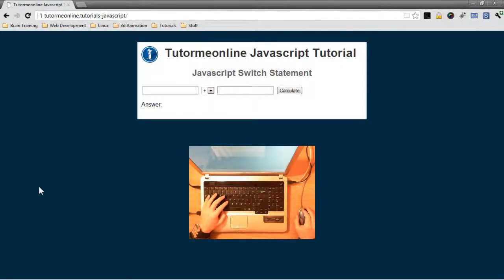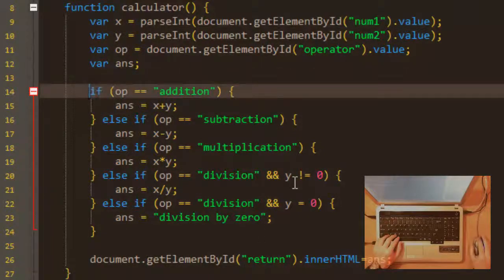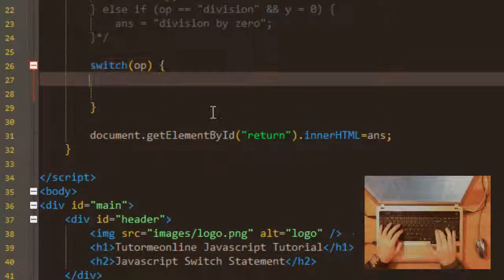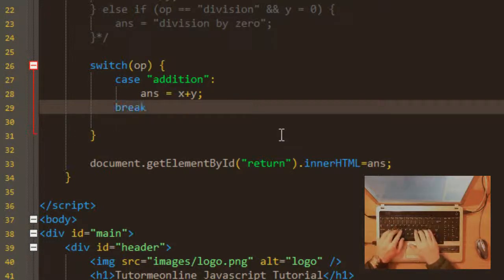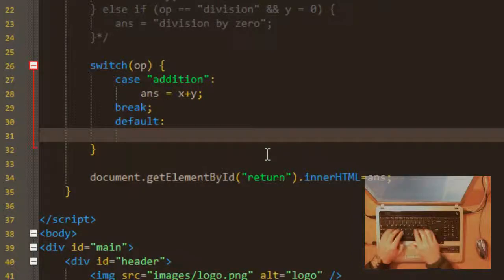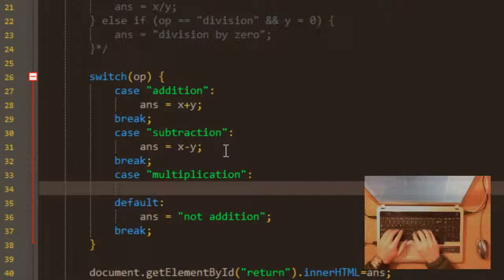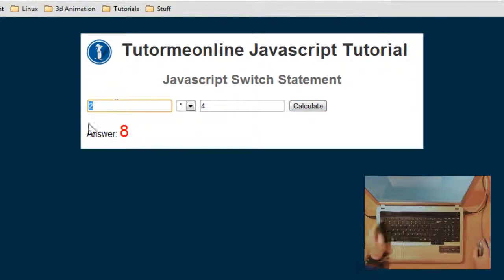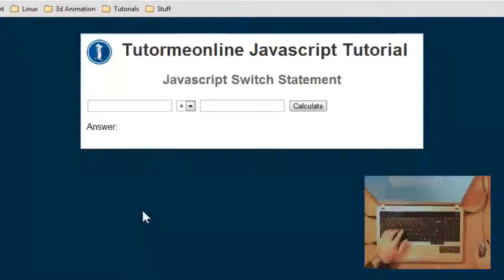Javascript - Switch Statements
In this tutorial we'll look at the switch statement as a more elegant way of creating the same functionality that a if...elseif statement would have done.